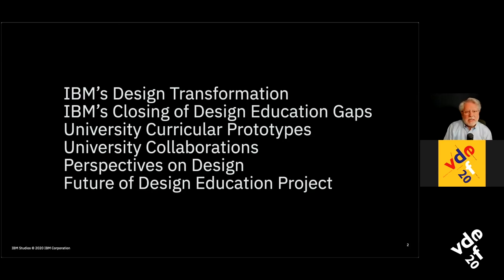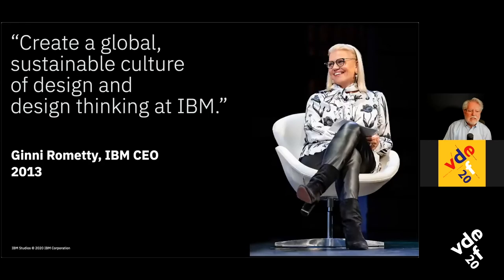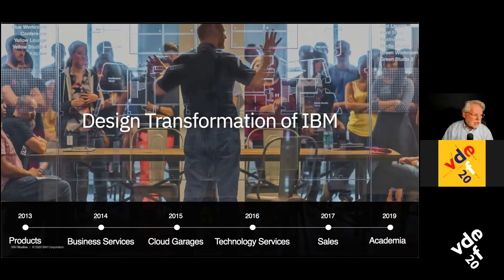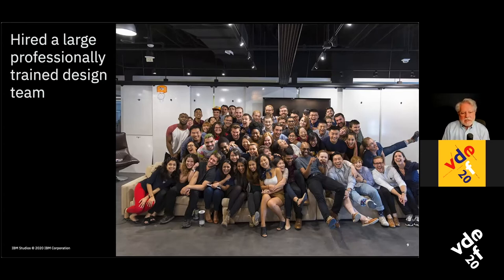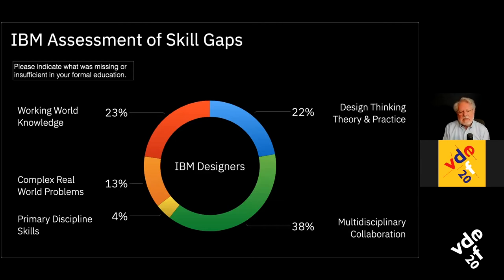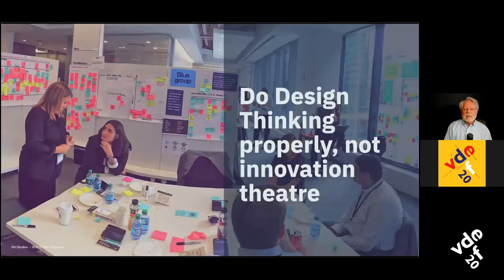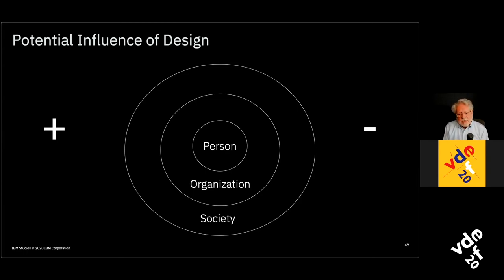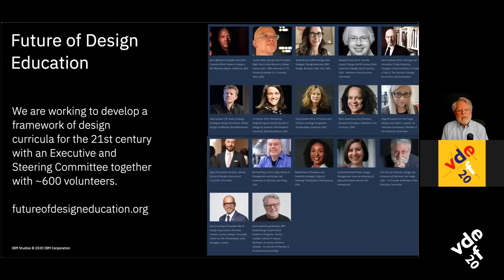Karel Vredenburg Keynote: "Educating Designers for the Current & Future World".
Karel has led design worldwide at IBM for most of his three decades with the company. For the past eight years in IBM's Design Program Office, Karel introduced Enterprise Design Thinking to each of the business units of the company globally and to hundreds of other companies. He is currently responsible for IBM's Design Leadership Programs as well as the company’s Global Academic Programs for Design. Karel also serves as the head of IBM Studios Canada, is the IBM Innovation Corps executive for Canada, and is Industry Professor at McMaster University. He blogs on design, technology, and optimising the human experience at karelvredenburg.com and transformed his within company mentoring into a popular podcast "Life Habits Mentoring" which is available on all podcast apps. He did undergraduate, masters, and doctoral studies at the University of Toronto initially in cognitive science and clinical psychology which later led to research, specialisation, and his life-long passion for, practice of, and leadership in design.